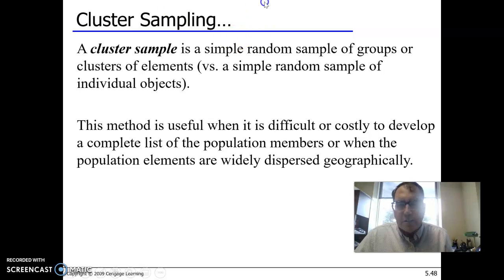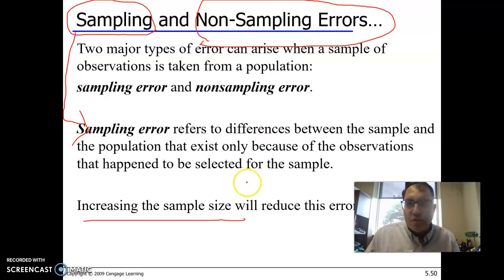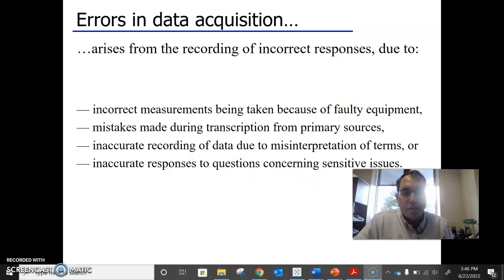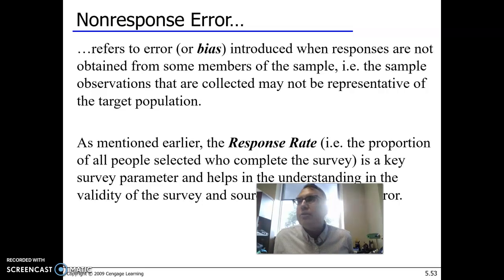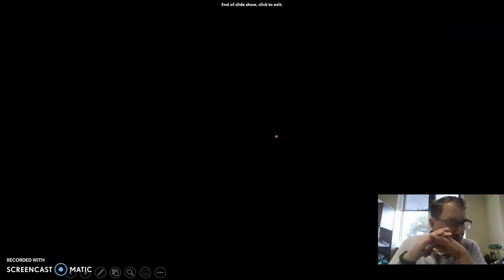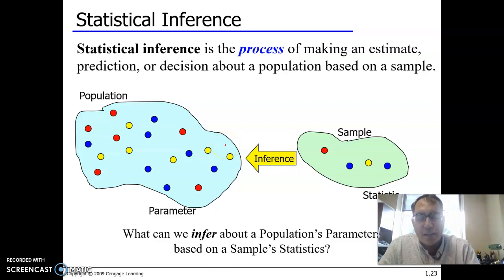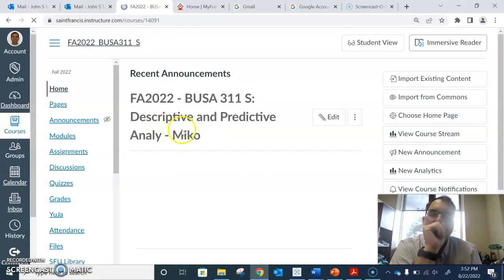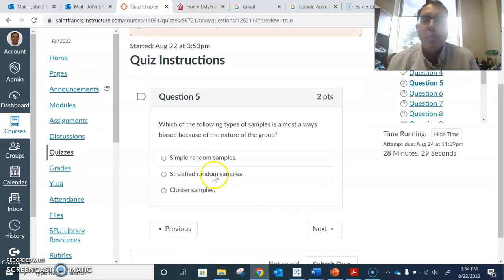BUSA311 - 08/23/2022 - Part 3